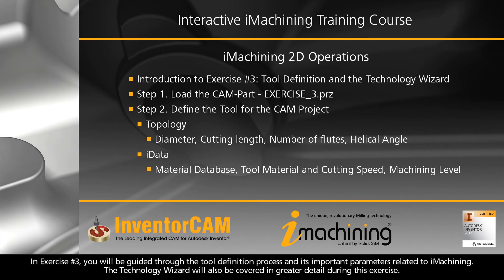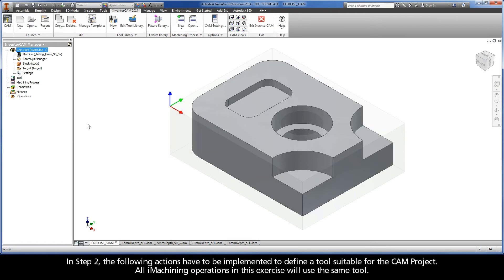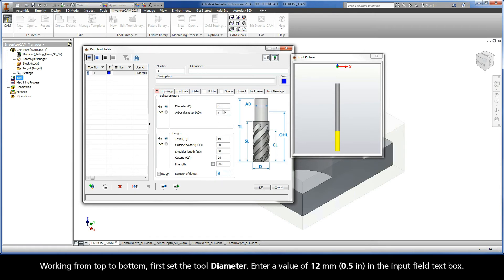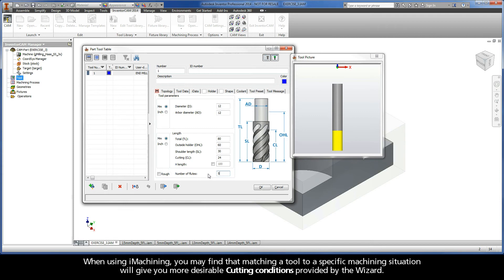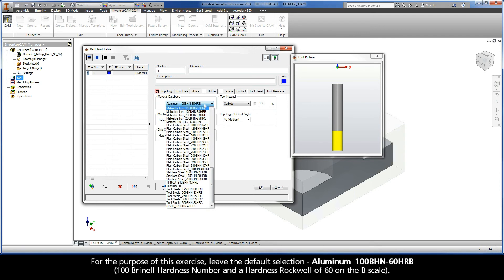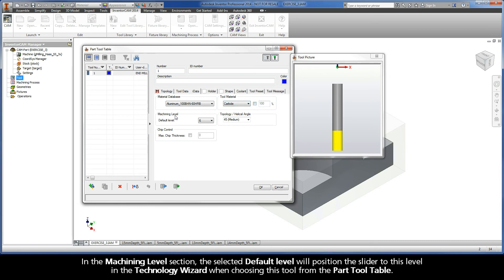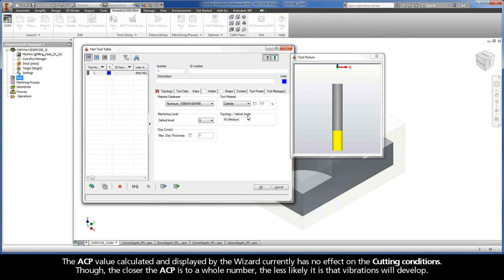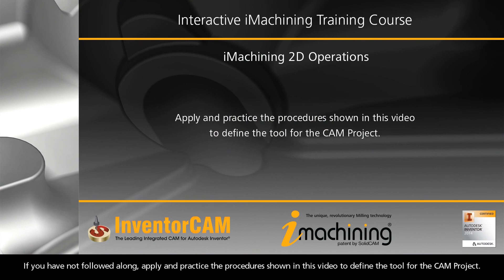InventorCAM iMachining Training Course - Exer #3: Define the Tool for the CAM Project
After loading the CAM-Part (Step 1), this video is Step 2 in Exercise #3 of the Interactive Training Course for iMachining. The following actions are implemented to define a tool suitable for the CAM Project. The defined tool has a 12 mm (0.5 in) Diameter, 24 mm (1 in) Cutting length, 5 flutes and a 45 degree Helical Angle. All iMachining operations in this exercise will use this same tool.